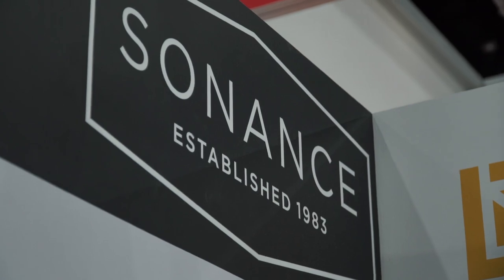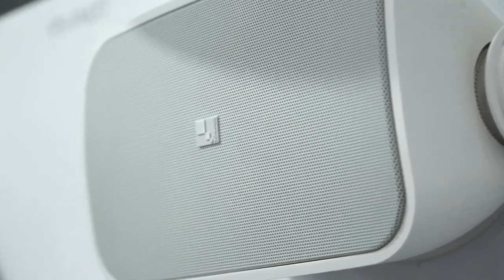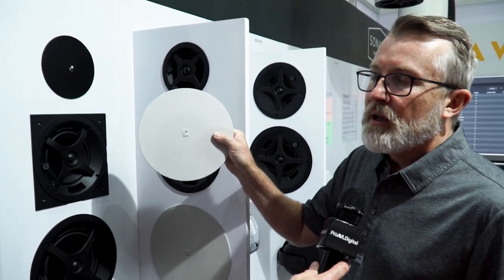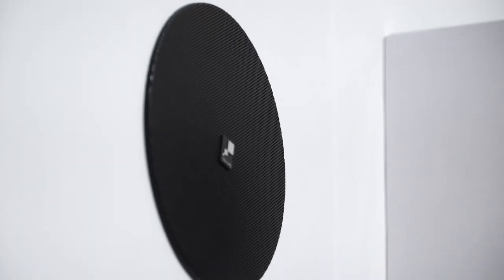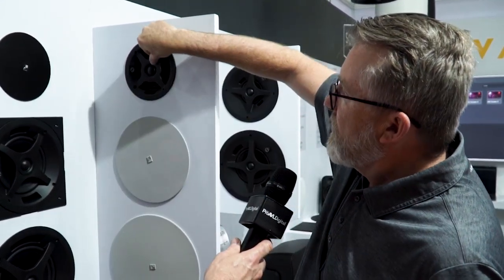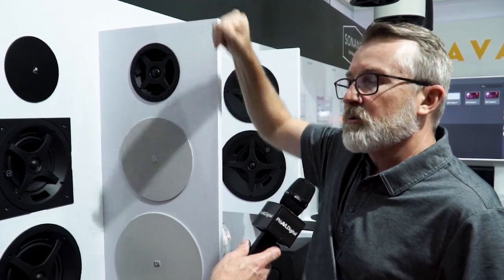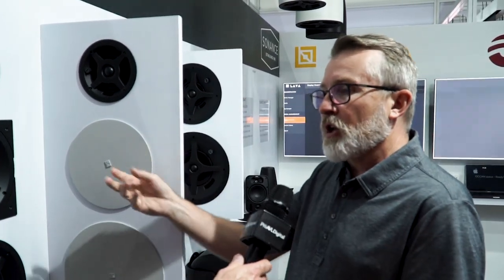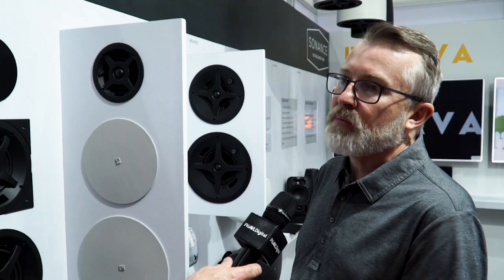Sonance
Dana Innovations Inc's Simon Wehr talks us through the latest offerings from Sonance